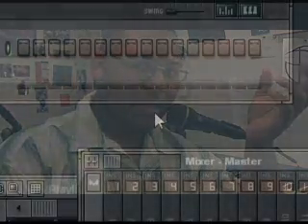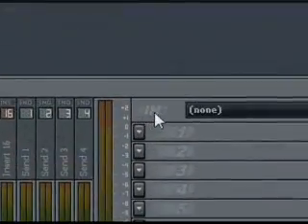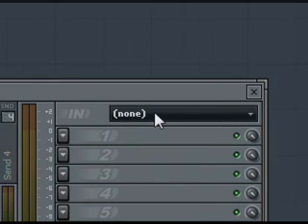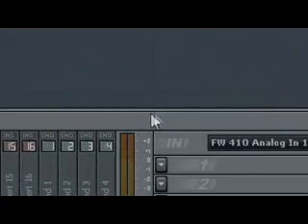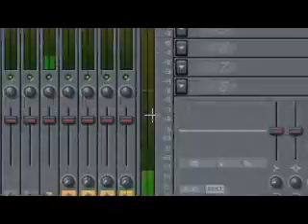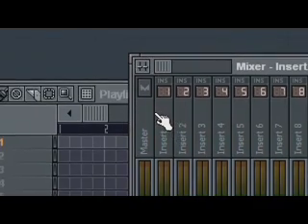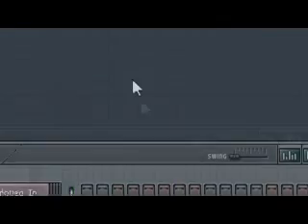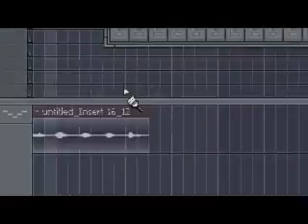Fruity Loops tutorial, how to record audio again...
I'm not doing any more tutorials on how to get your microphone to light the mixer .